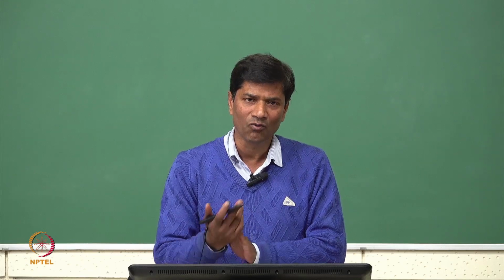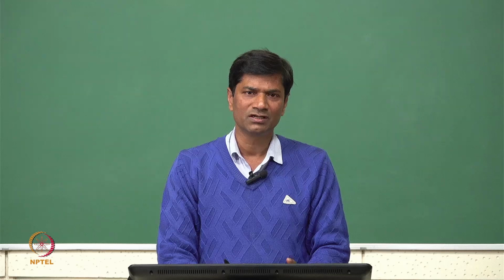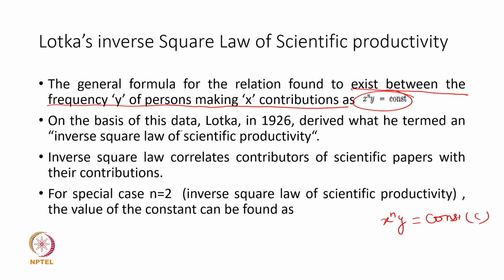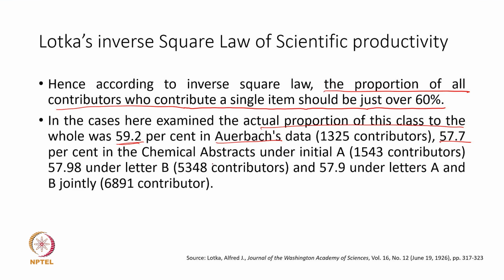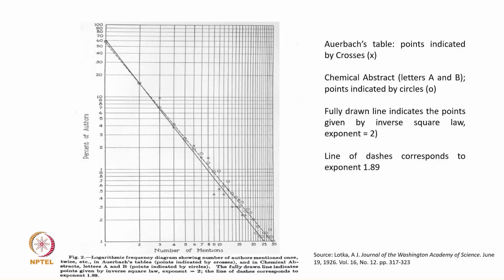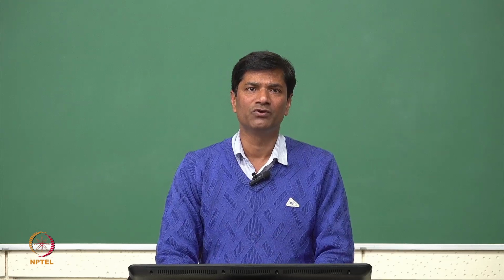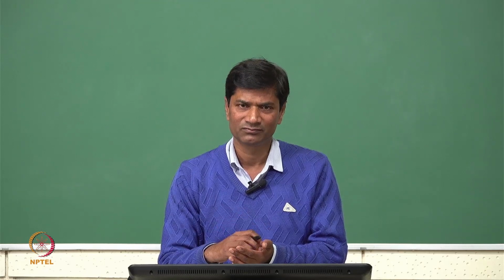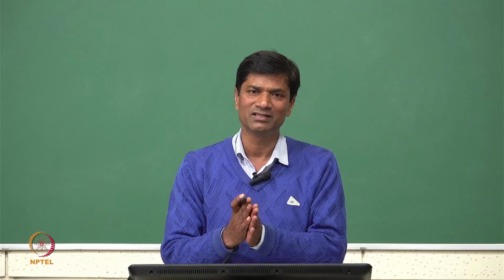Lokta's Law | Dr. Vijay Kumar Verma